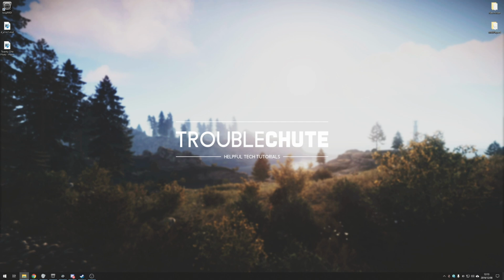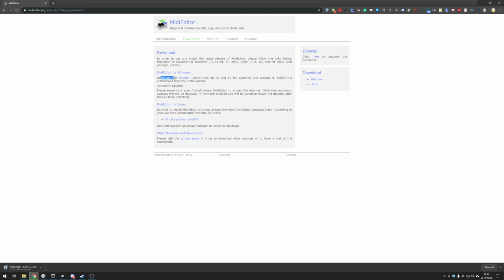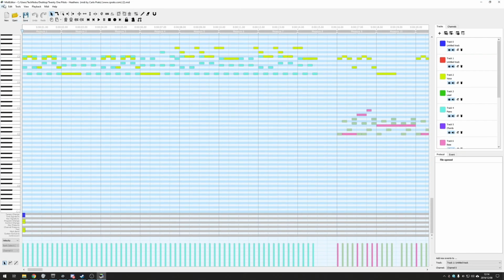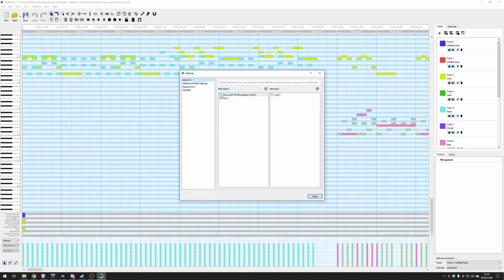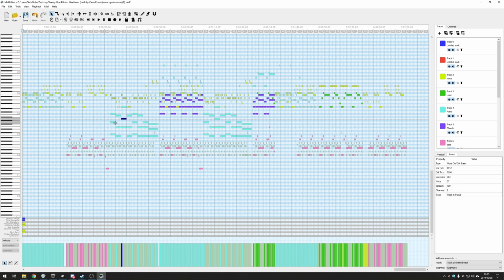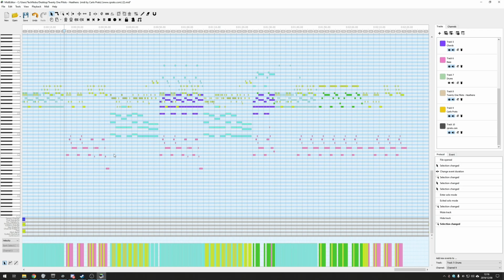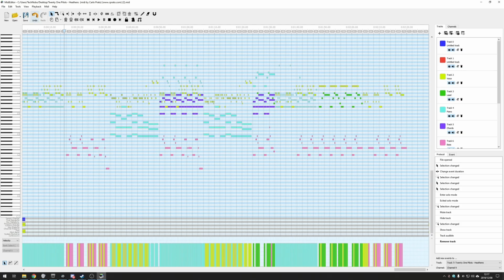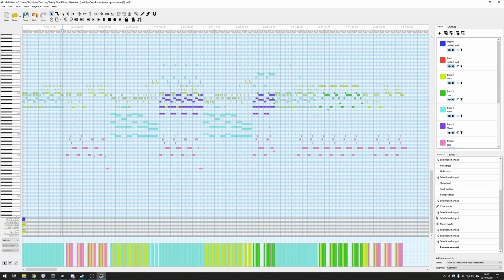Editing Midi and removing instruments | Simple | Basic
Rust has added MIDI instruments, and so people are going to be using MIDI a lot more over the next few months. You can only control 1 instrument at a time, so playing MIDI back into it: If it has more than a few instruments it can end up sounding terrible ingame. Removing notes or entire instruments is super easy.
Get your songs playing ingame to sound good.